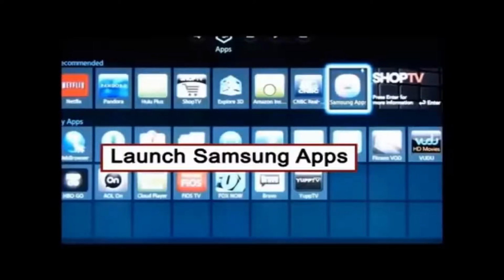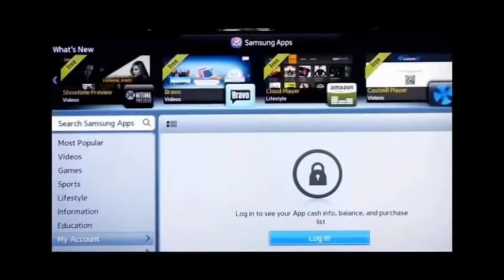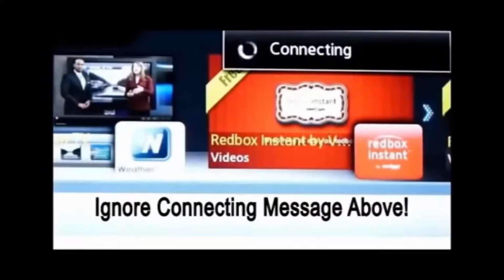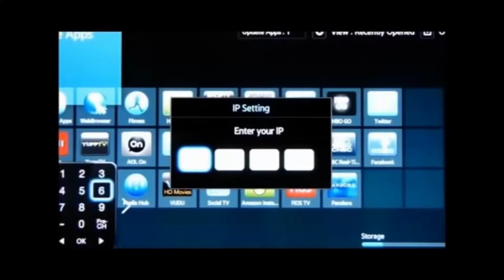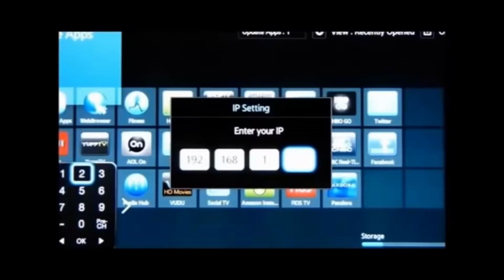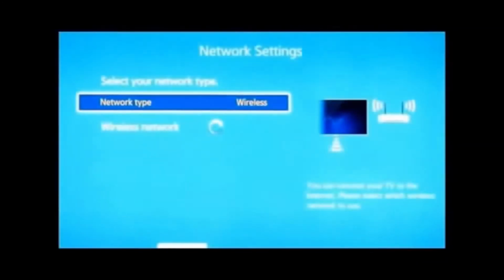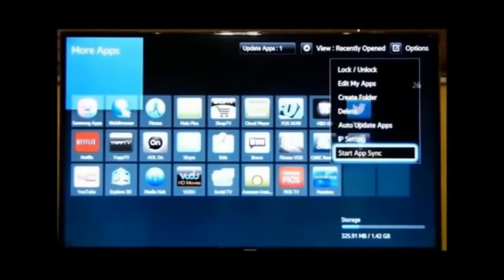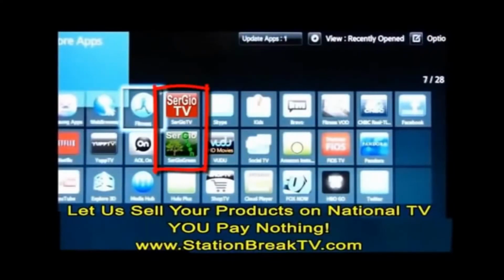تثبيت التطبيقات على جهاز التلفزيون الذكي